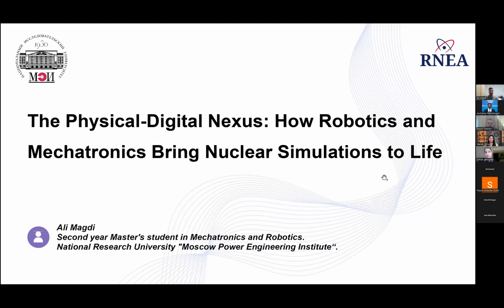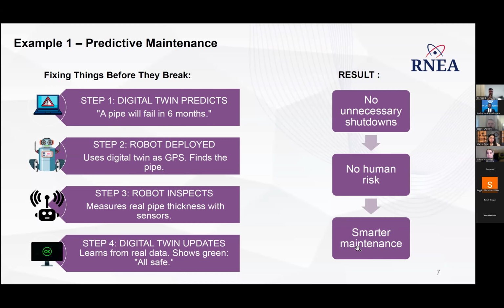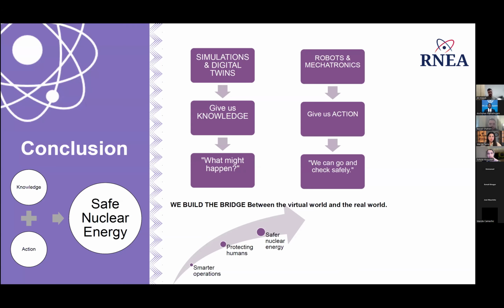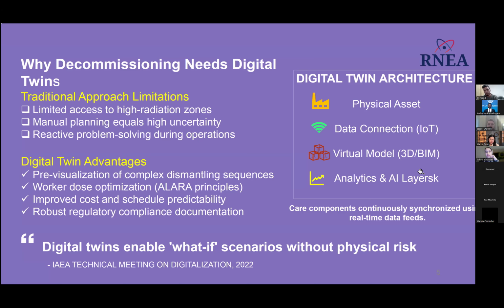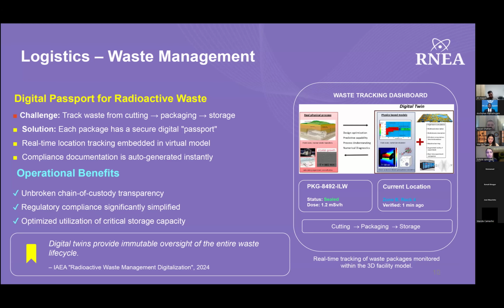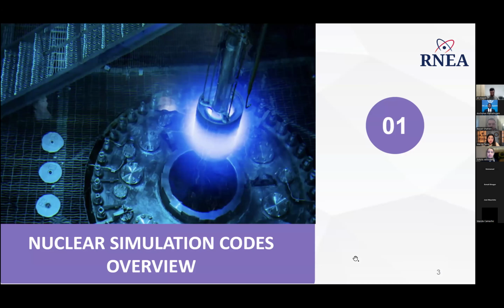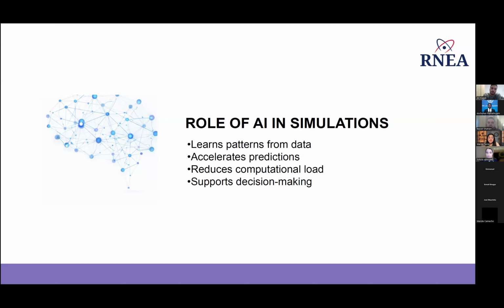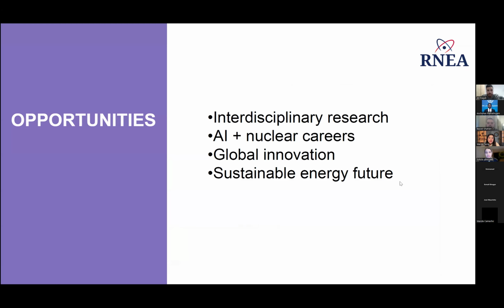Simulating the Atom ⚛️How AI, Nuclear Codes & Digital Twins are shaping the future of energy 🔬⚡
📝 Full Description

Welcome to our webinar “Simulating the Atom: Nuclear Codes, Modeling, and Digital Twins” hosted by RNEA Ambassadors.

This session explores how advanced computational tools and artificial intelligence are transforming modern nuclear science and engineering. From high-fidelity simulation codes to real-time digital twins, these technologies enable scientists and engineers to model complex nuclear systems, predict unexpected events, and improve safety and efficiency.

We discuss how AI integrates with traditional physics-based models to create smarter, faster, and more reliable simulations. Digital twins act as real-time virtual replicas of nuclear systems, helping detect hidden issues, optimize performance, and support better decision-making.

💡 This webinar is perfect for students, researchers, and professionals interested in AI, energy systems, and advanced engineering technologies.

🎤 Speakers
 • Aboudeif Sohyla – Moderator
 • Ali Magdi – Speaker
 • Warda Tariq – Speaker
 • Bassel Shahien – Speaker

📅 Event Details

⏰ Time: 18:00 MSK